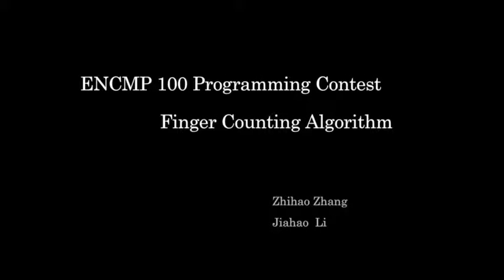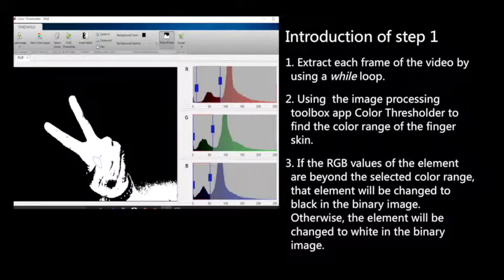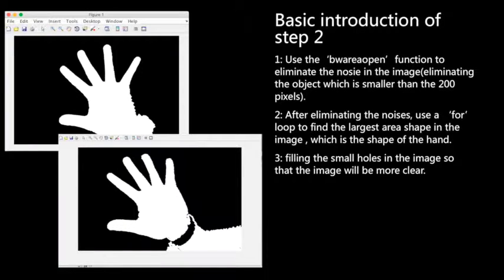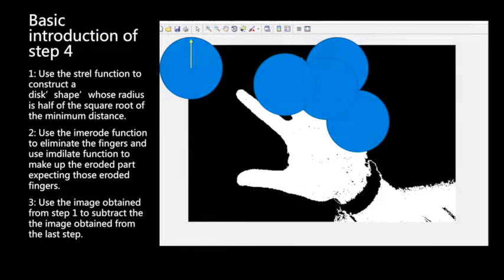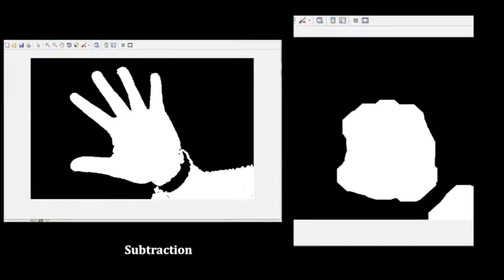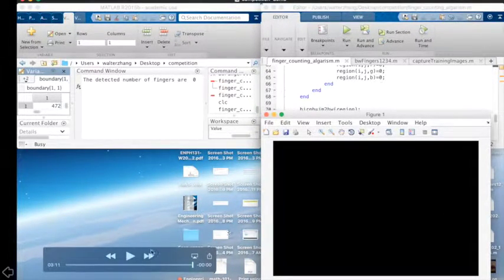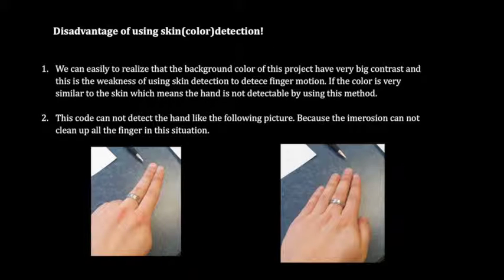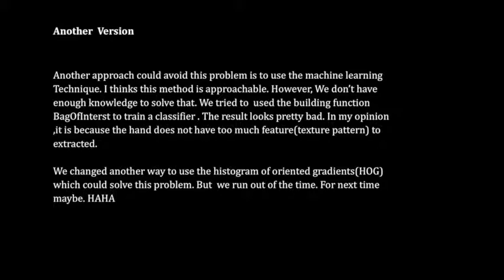Counting Fingers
Authors: Zhihao Zhang and Jiahao Li